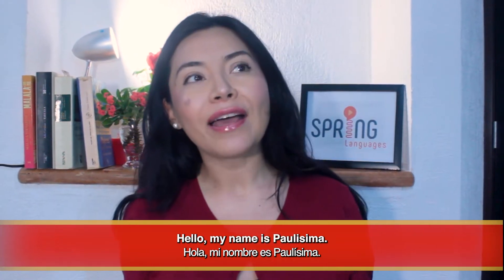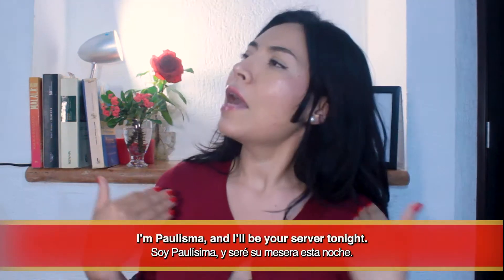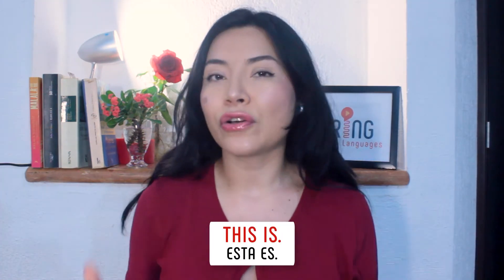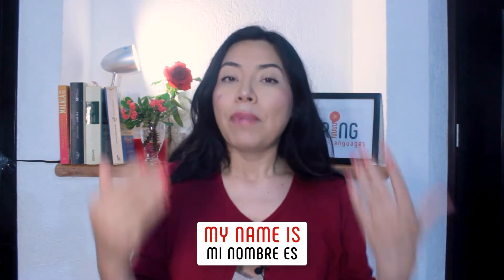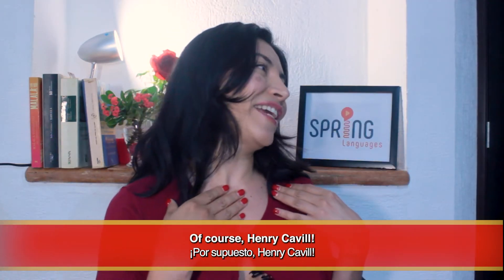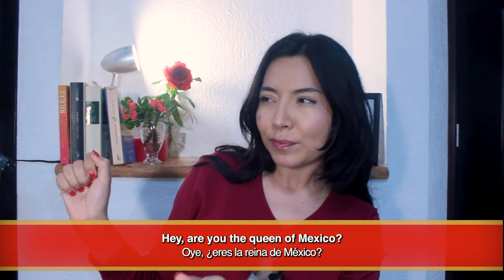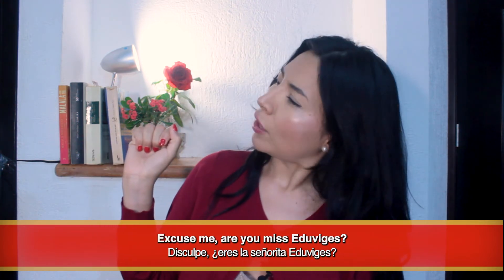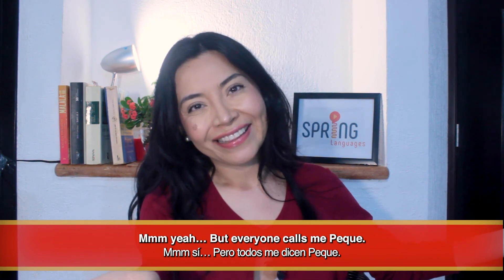¡No digas MY NAME IS todo el tiempo! ¡Suena como un nativo así!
Hello, my name is Paulisima. Hello, my name is Estefania. My name is Beyoncé. Stop with that “my name is”, there are other ways that will make you sound more natural!

¡Es hora de darle más variedad a tu inglés! ¡Preséntate como un verdadero hablante nativo de inglés con estos 6 chunks!

0:00 Intro
1:00 This Is
1:57 My Name's
2:55 I Go By
3:35 Please Call Me
4:14 Everyone Calls Me

▶️ Visita nuestra página web de Spring English y apúntate a un Chunking Kit de Inglés Esencial GRATIS con 54 chunks de Inglés Esencial + Tutorial sobre cómo memorizar los chunks y usarlos en las conversaciones.